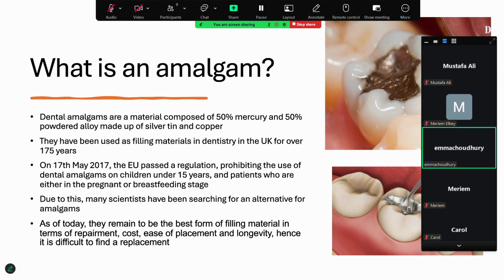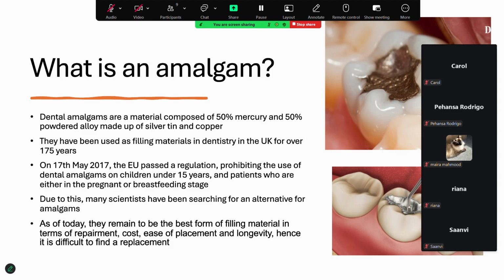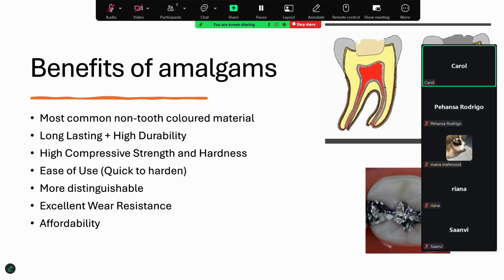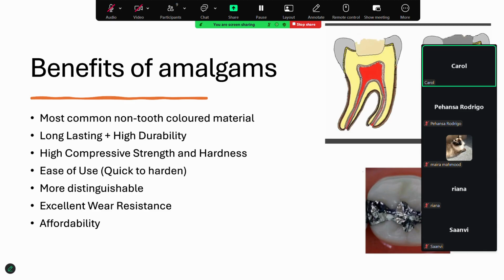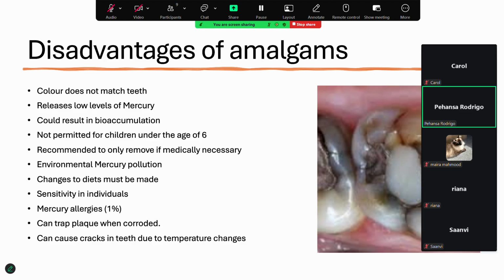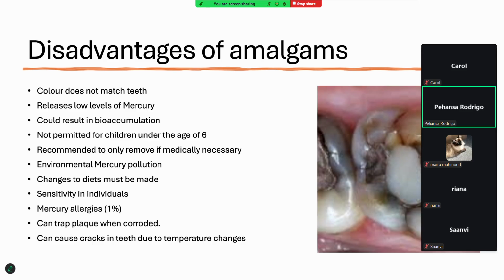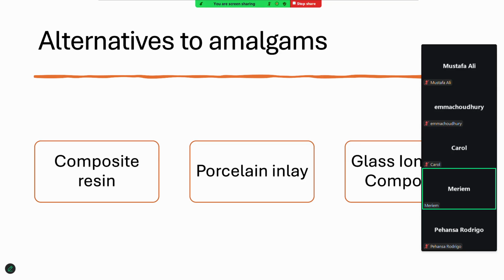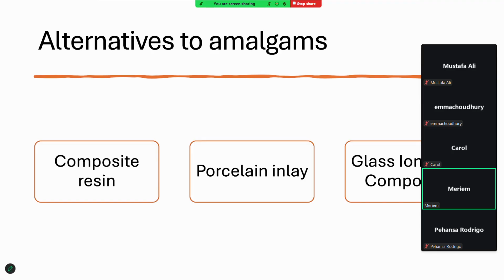🦷 #2 Amalgams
🔥 These are STUDENT presentations representing our student led national society.
If you want to partake in this, see below to know how.

Thanks !!